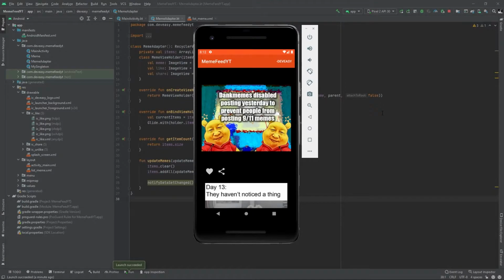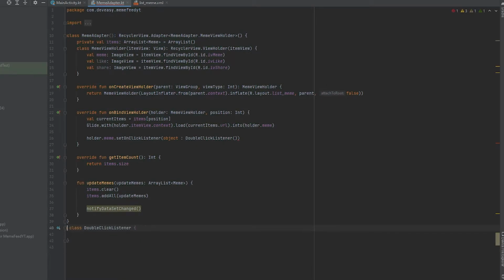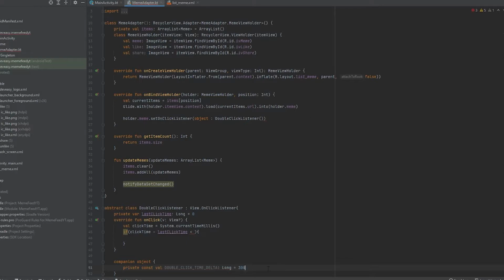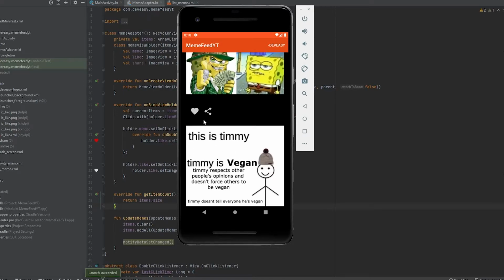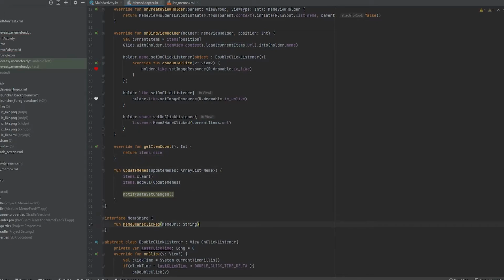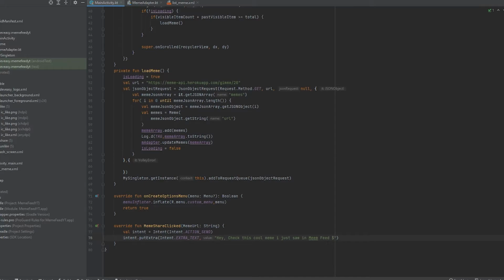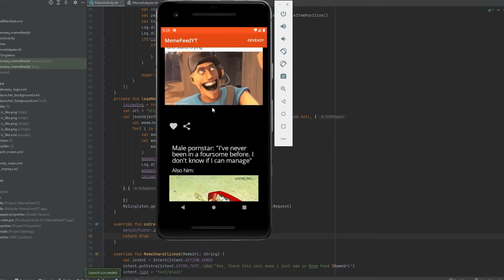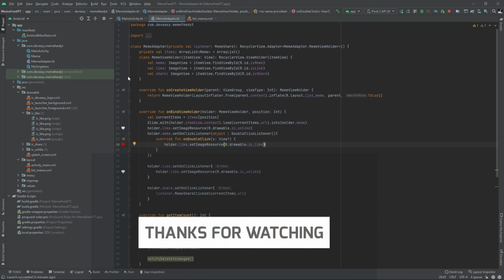Double Click To Like | Share Meme using Intent | MEME FEED | PART - 5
Hello guys!
In this video we have completed the Meme Feed Application.